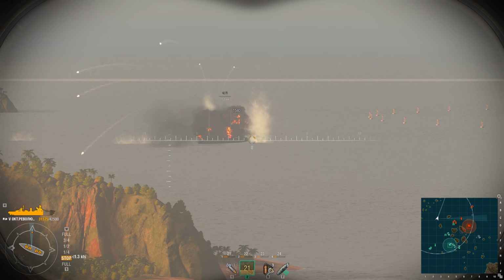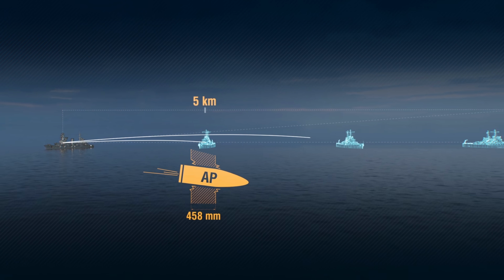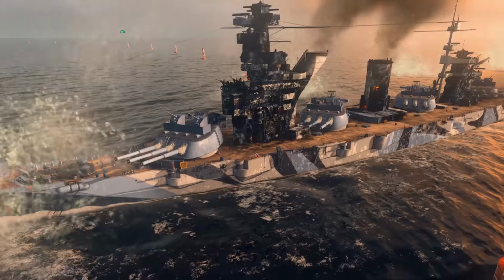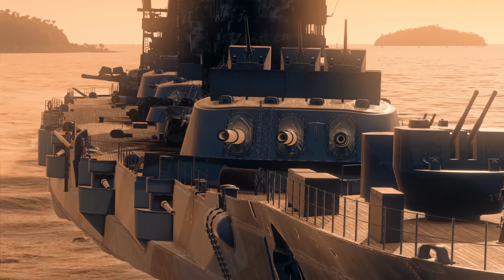Armada: Oktyabrskaya Revolutsiya